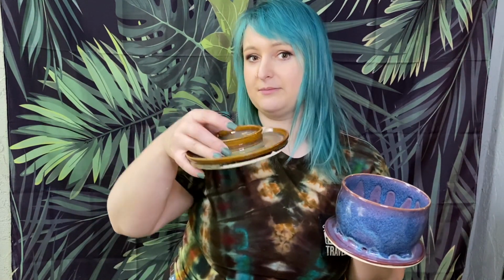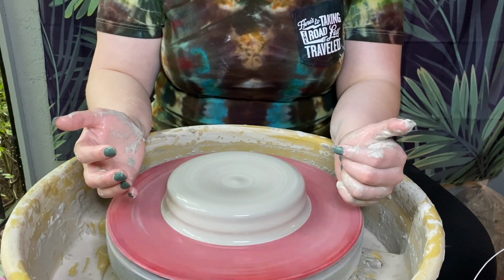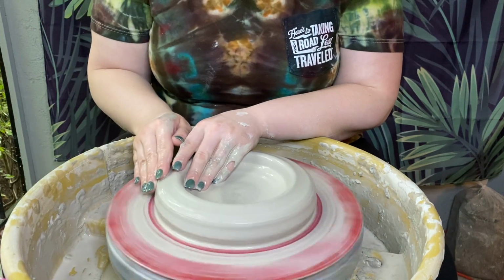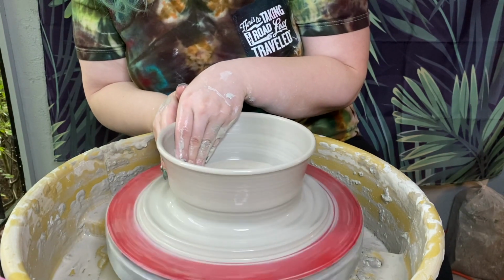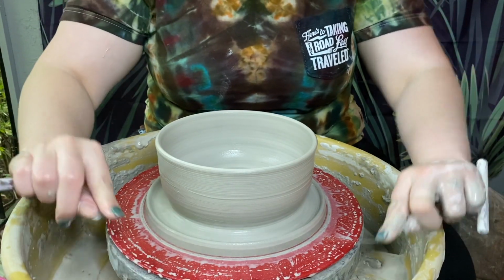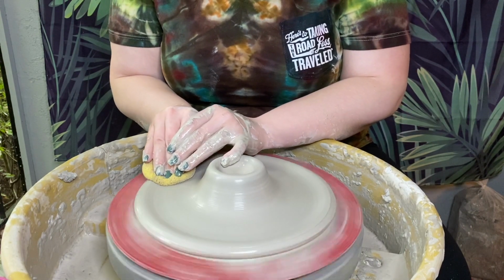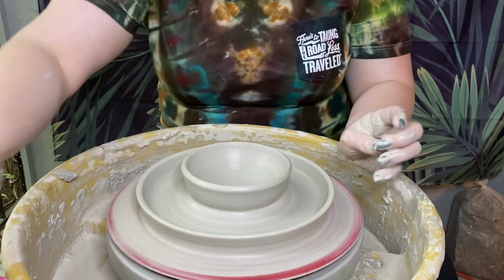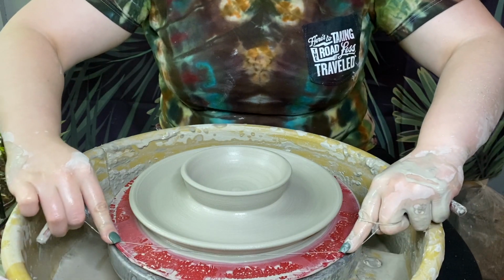How to Throw Double Wall Ceramic Pieces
In this video I show you guys how to throw double wall ceramic pieces including a ceramic planter and a chips/salsa dish! These kinds of pieces are some of my favorite to throw and I'm excited to teach you guys how I make them :) Thanks for watching and be sure to subscribe for weekly videos! ALSO: I am currently doing a sale on my shop to clear out some of my inventory before my next drop, so you can use code "CLEAROUT" for 30% off my ENTIRE SHOP!

Timestamps:
0:00-0:28 Intro
0:29-0:57 What You Need
0:58-1:40 Centering the Planter
1:41-2:27 Opening the Top
2:28-2:56 What is Compressing?
2:57-3:20 Evening Out the Top of the Wall
3:21-3:42 Separating the Bottom Dish from Pot
3:43-4:25 Flattening the Bottom Dish
4:26-5:00 Throwing the Inner Pot
5:01-5:25 Opening the Bottom/Outer Edge
5:26-6:12 Cleaning Up the Planter
6:13-6:51 Wiring the Planter Off
6:52-7:04 Centering the Chips/Dip Bowl
7:05-8:10 Opening the Outer Plate
8:11-9:10 Opening the Inner Bowl
9:11-9:41 Lifting the Outer Plate Walls
9:42-10:28 Cleaning Up the Plate Edges
10:29-10:55 Trimming the Inner Bowl
10:56-11:08 Wiring the Chips/Dip Bowl Off
11:09-11:28 Outro